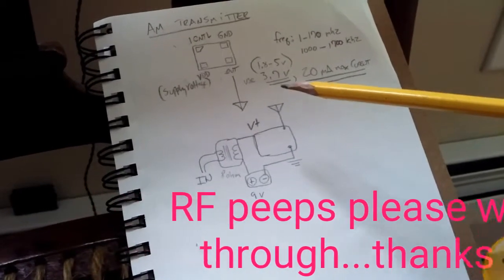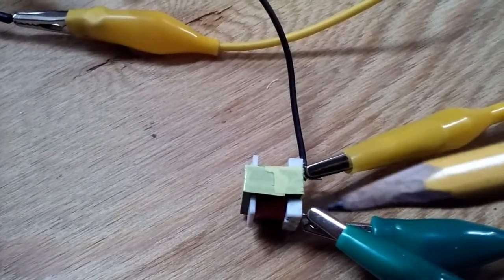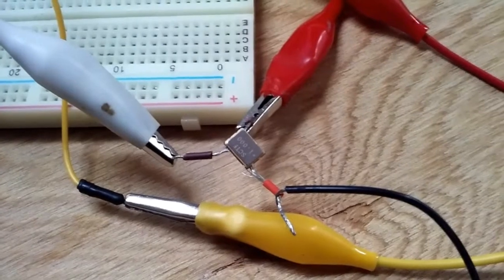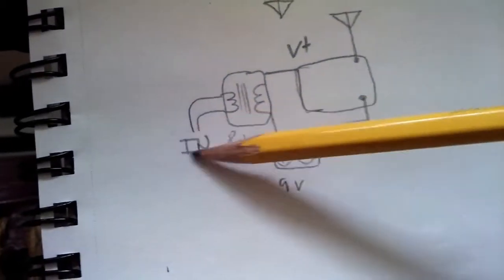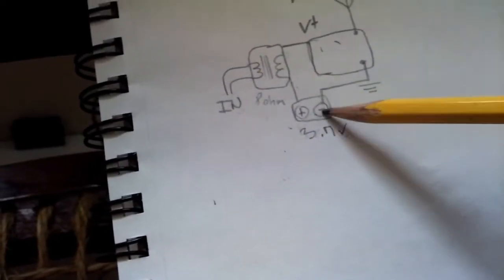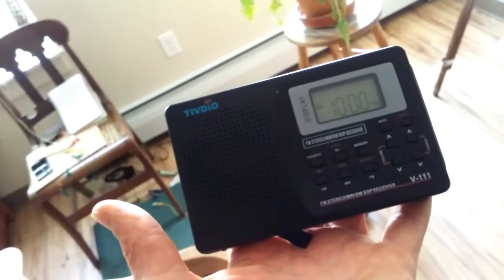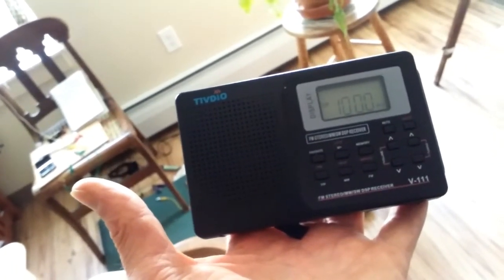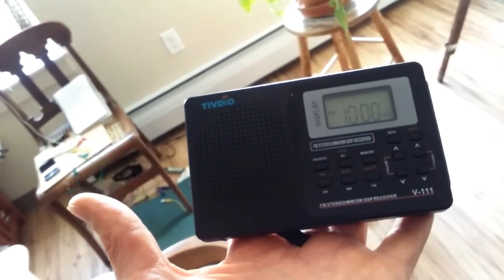Breadboard crystal oscillator AM transmitter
Transmitting short-range 15' AM radio waves through a crystal oscillator is magical. Low-input signal impedance is transformed from 8:1300 ohms into 1 MHz (1000 kHz) crystal, which broadcasts through wire antenna. Transformer is reversed (8-ohm low side) for low-output signals like iPhone, Android, iPod, whereas high-output signals (LM-386 amplifier) would interface with 1300 ohm (high) side to 8-ohm output. AMRadio RadioProject RadioTransmitter The Enable Control contact stays empty (apparently used for polarity in some applications).